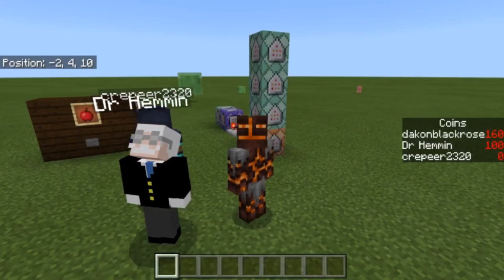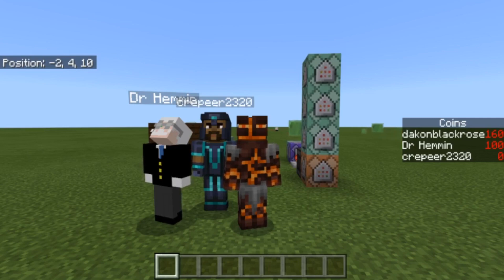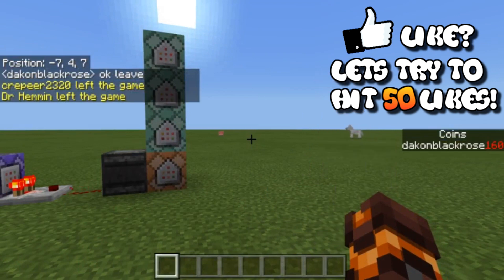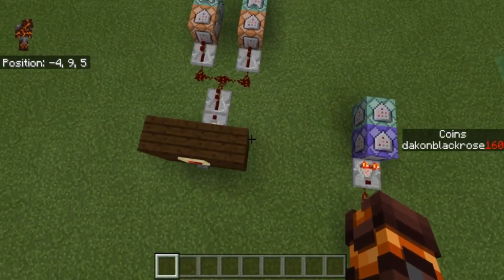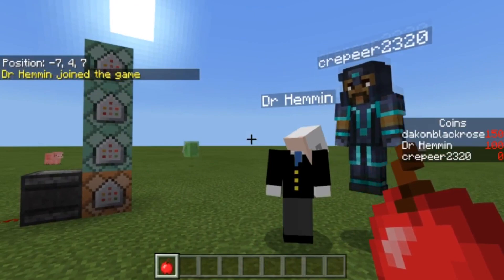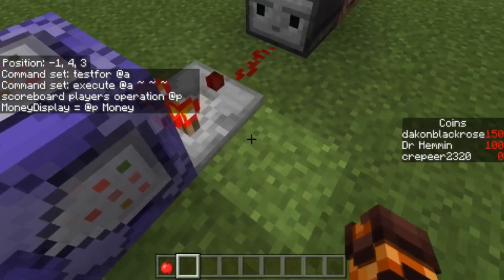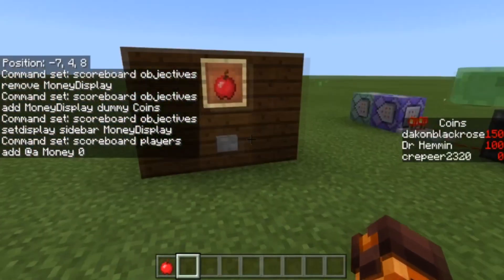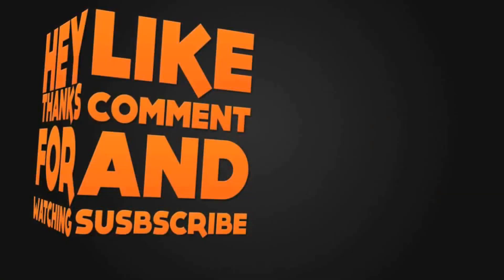How To Remove Offline Players In Scoreboard Objectives (Minecraft Commands)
Minecraft Bedrock Edition Offline Players Command Block Tutorial Creation Help me get to 30k Today I am going to show you how to use a really Cool and EASY addon for minecraft in the new B.T.U !! Minecraft Bedrock MCPE ( Pocket Edition ) XBOX One / Java / Windows 10 / Switch ( Console Minecraft ) on the the Better Together Update or the Bedrock edition .

Maker Of The Command:
Xbox gamertag: xxKingBomBo

scoreboard objectives remove MoneyDisplay
scoreboard objectives add MoneyDisplay dummy Coins
scoreboard objectives setdisplay sidebar MoneyDisplay
scoreboard players add @a Money 0

testfor @a
execute @a ~ ~ ~ scoreboard players operation @p MoneyDisplay = @p Money